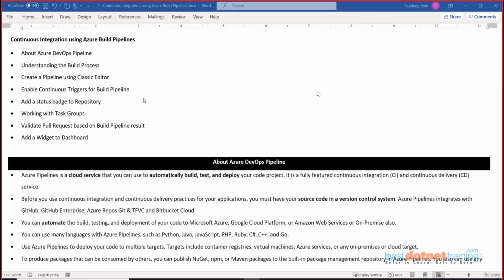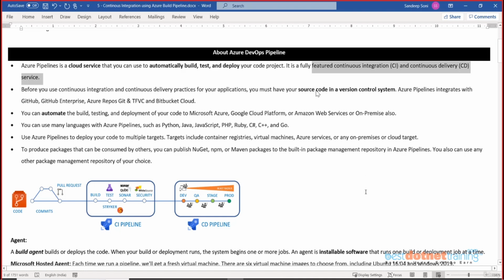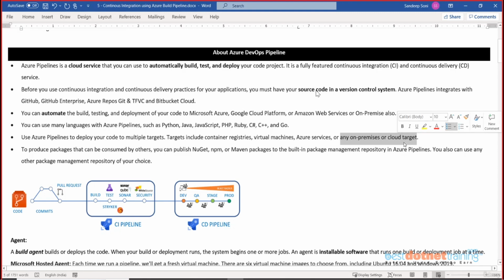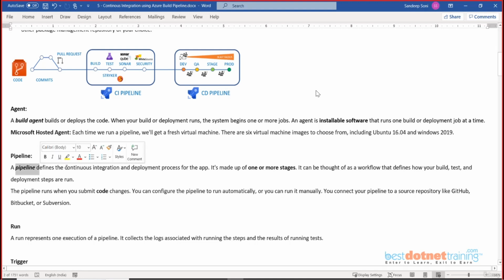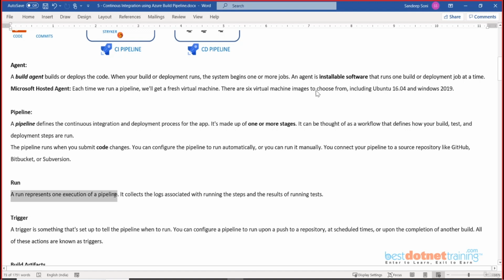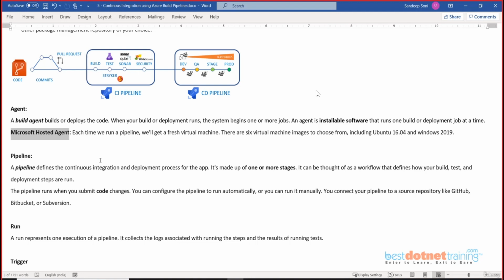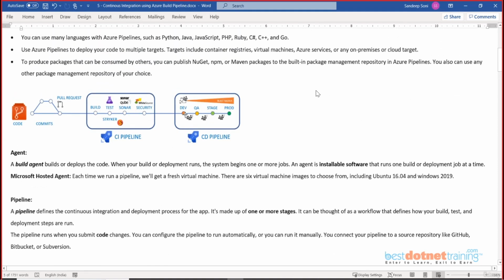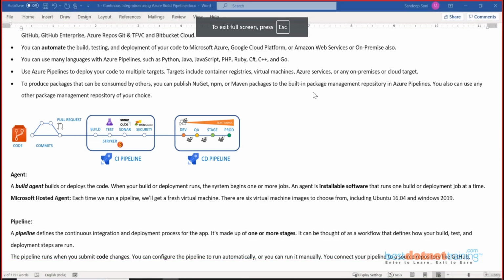What is CI and CD Pipeline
In this video, we break down the concepts of CI (Continuous Integration) and CD (Continuous Delivery/Deployment) pipelines, key practices in modern software development. Learn how these automated workflows help teams integrate, test, and deploy code more efficiently, ensuring fast feedback and high code quality.

🔹 What you'll learn:
- What is a CI pipeline and how it works
- The difference between Continuous Delivery (CD) and Continuous Deployment
- The key stages of a CI/CD pipeline: source code management, building, testing, and deployment
- How CI/CD helps streamline development processes and improve collaboration

Whether you're new to DevOps or looking to deepen your understanding, this video provides a clear overview of how CI/CD pipelines benefit software development teams by catching issues early and ensuring reliable releases.